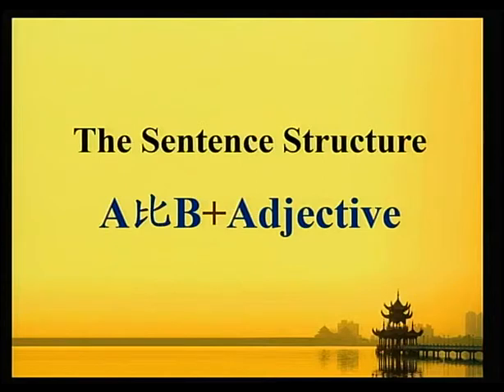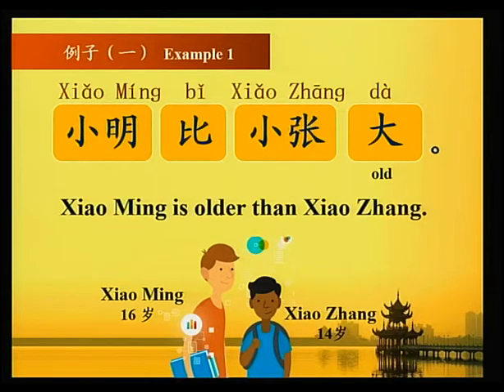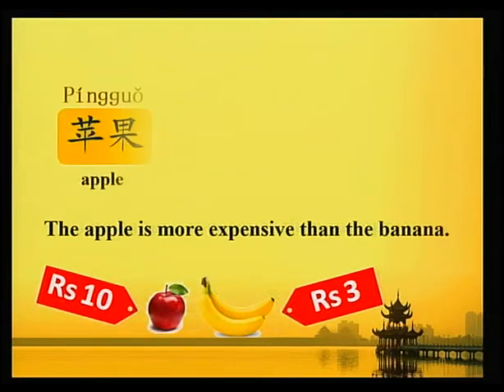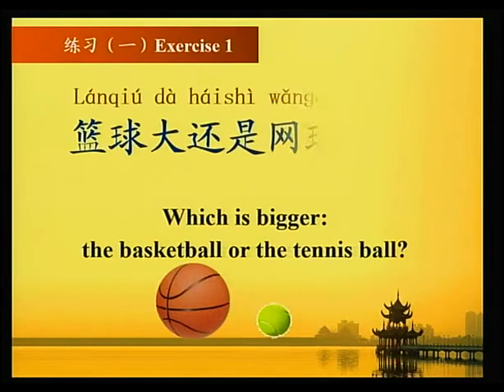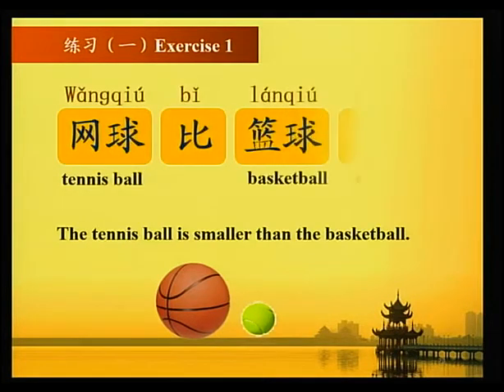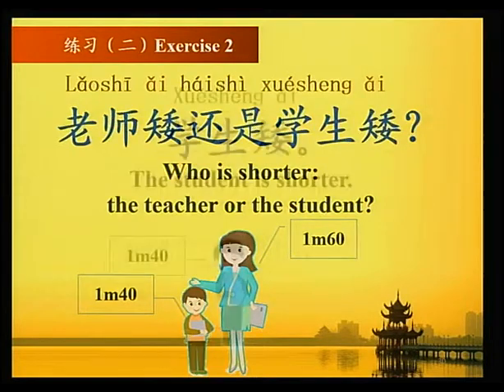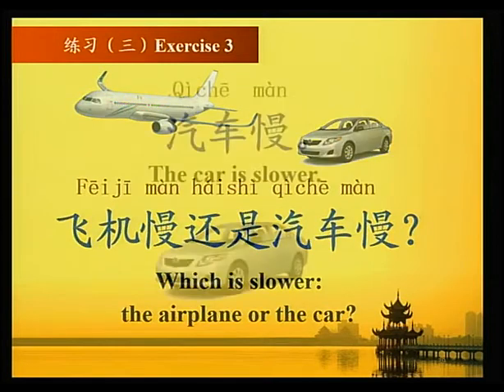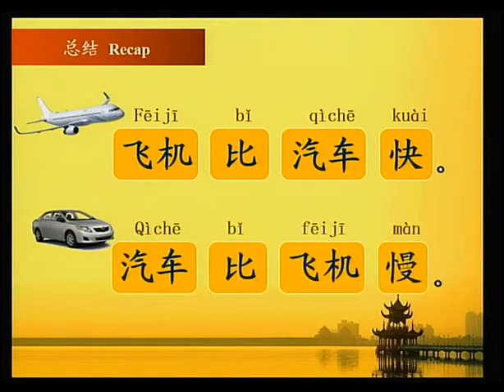M C Unit 1 L5 Sentence Structure